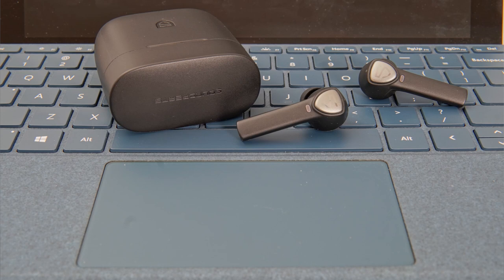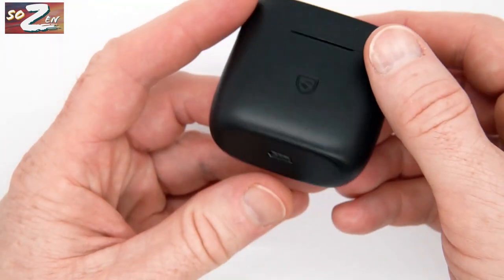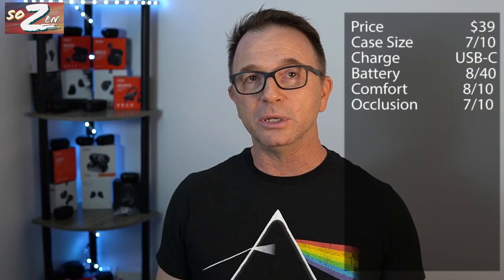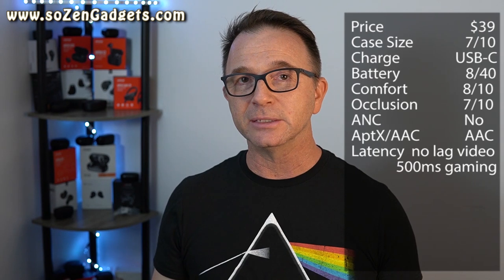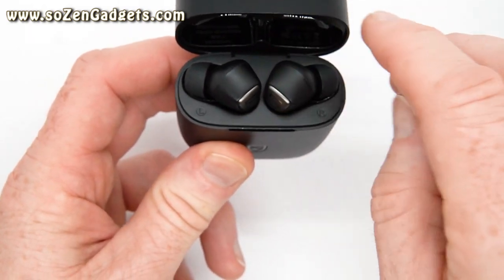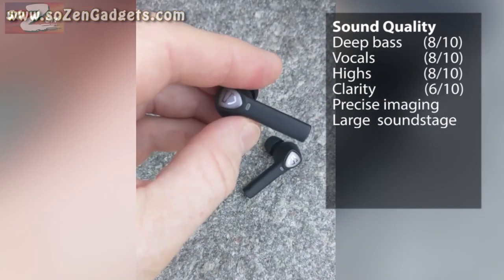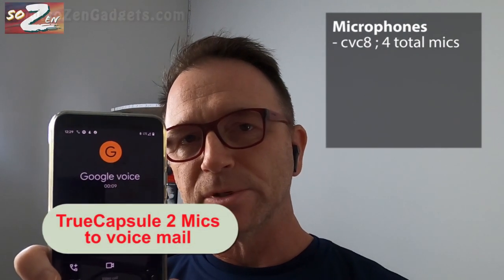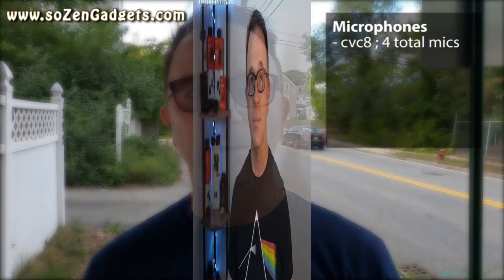SoundPEATS TrueCapsule 2 - This Bud’s for you!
A detailed review of the new SoundPEATS TrueCapsule 2 True Wireless Earbud covering their specifications, features, ranking of their features, audio latency & max volume testing, discuss their sound quality and my overall pros' & cons.

I'll let you know my favorite feature that I think is the best in budget earbuds about the TrueCapsule 2 and stick around until the end of the video for my indoor and outdoor microphone samples.

 SoundPEATS sent me these earbuds for my unbiased review. Whether I receive a product from a manufacturer or I purchase the product myself, my reviews are unbiased and meant to provide you the information you need to make an informed purchase decision.